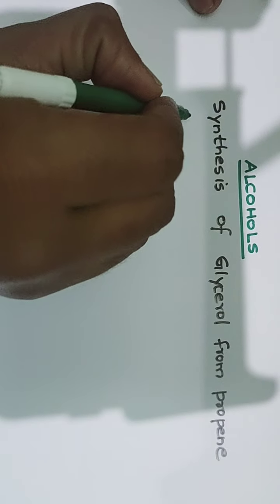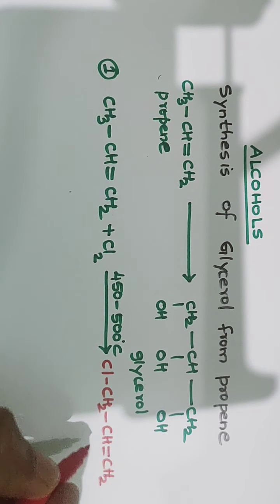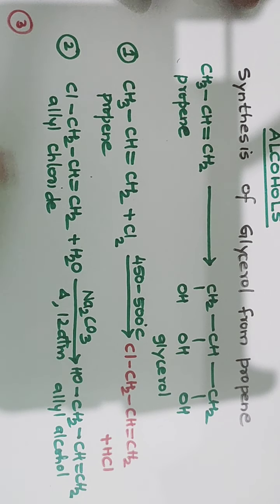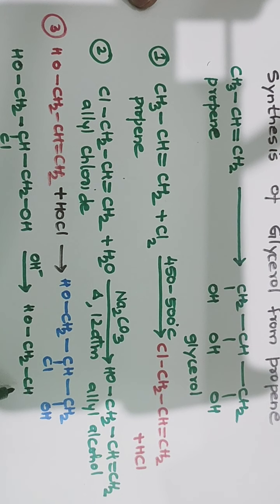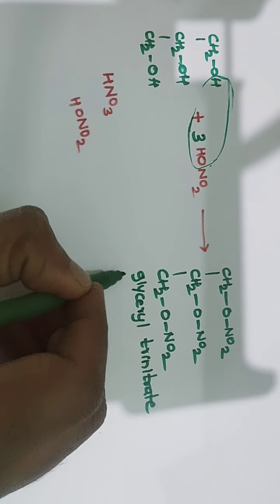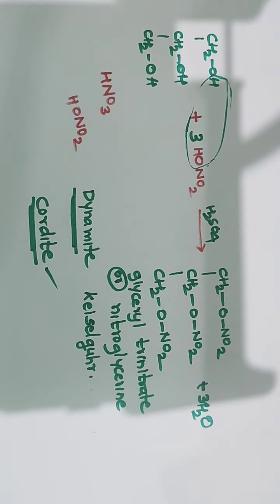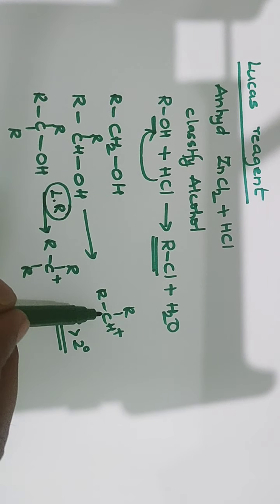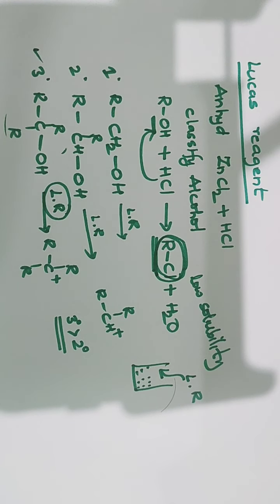Alcohols 3sem part 3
Synthesis of glycerol, nitroglycerine,Lucas reagent